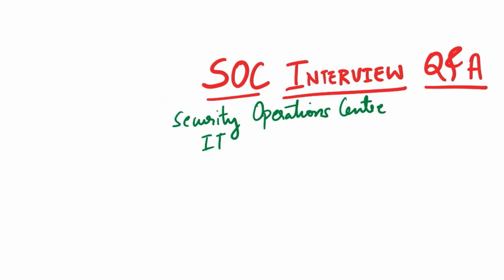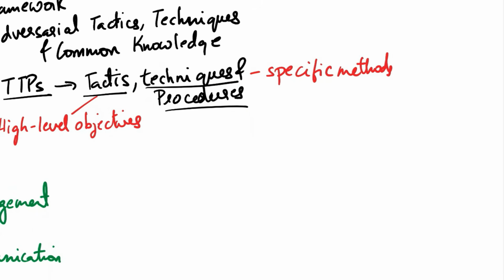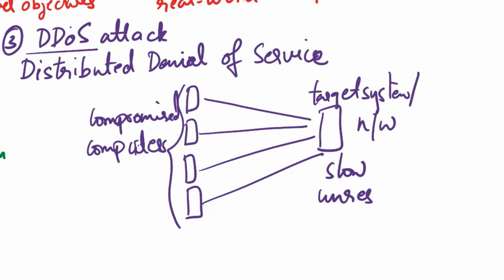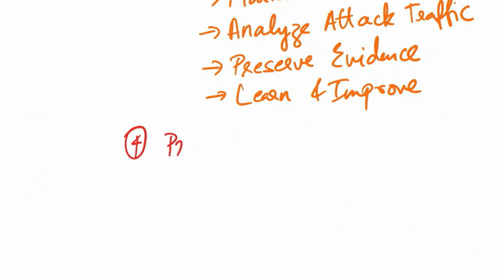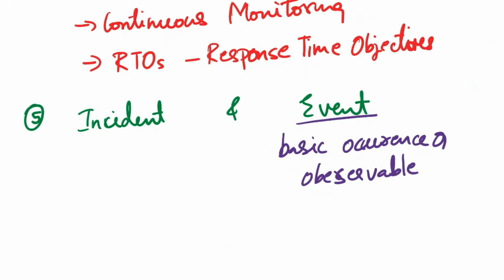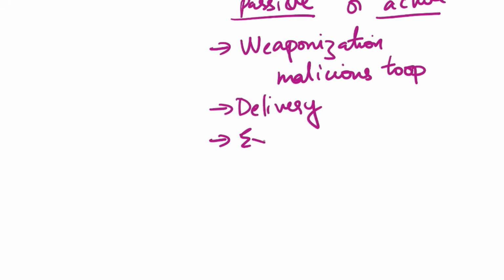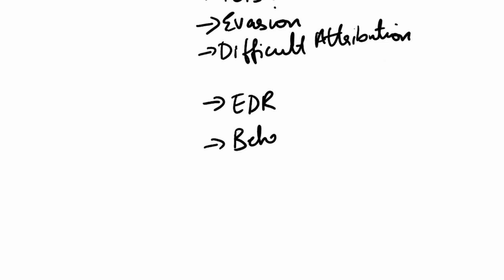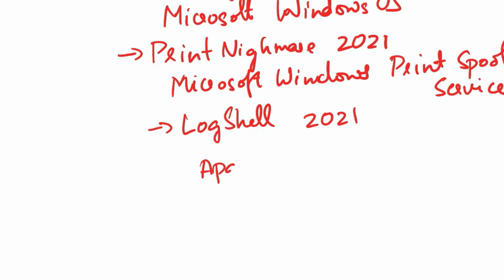SOC Analyst Interview Questions and Answers | Part 1| Security